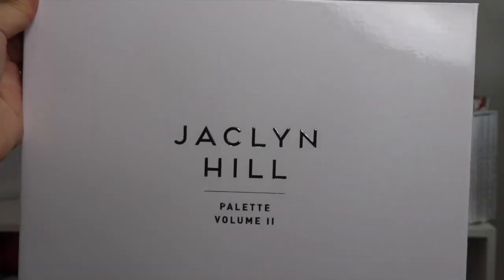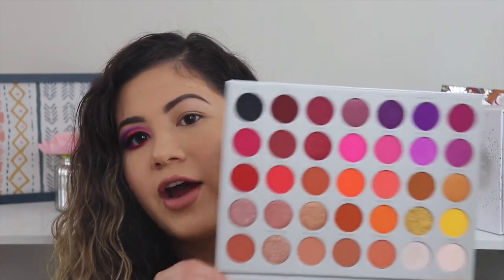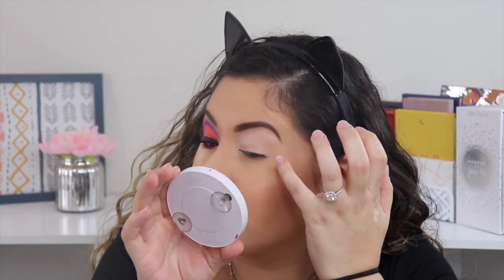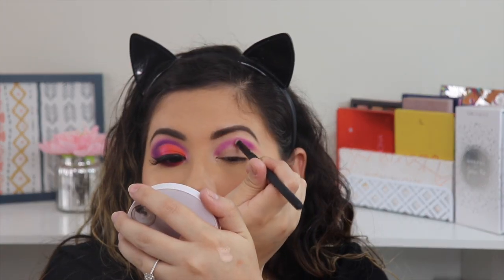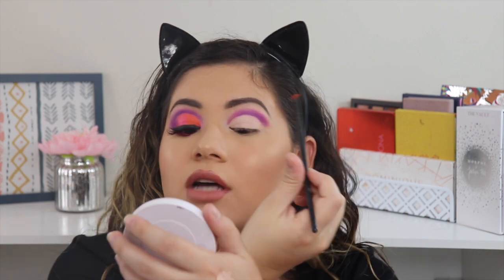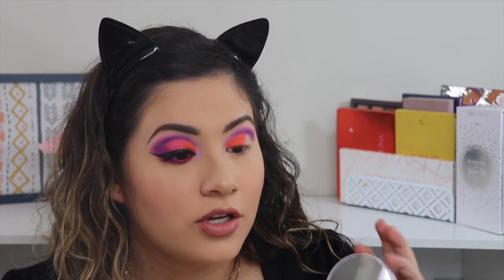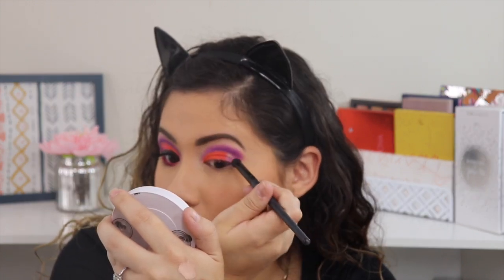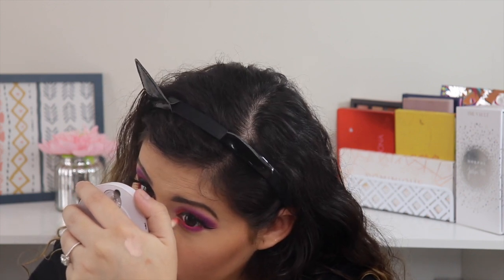MORPHE X JACLYN HILL VOLUME 2 PALETTE | TUTORIAL + 1ST IMPRESSION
I'm trying out the brand NEW MorphexJaclynHill Volume 2 eyeshadow palette. I LOVE her first collab and wanted to pick this one up because of all the gorgeous colorful shades it has. I wanted to recreate the look she had from the photoshoot campaign in today's video. I'm definetly gonna keep using this palette so please let me know what other looks you would like to see!